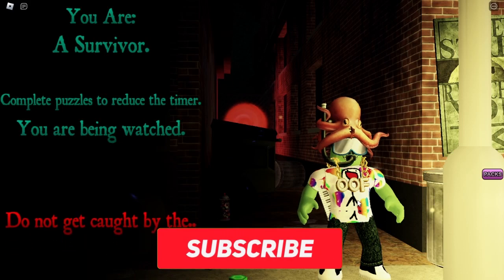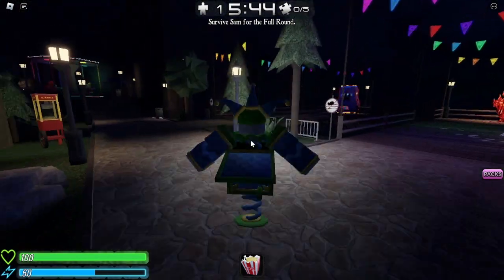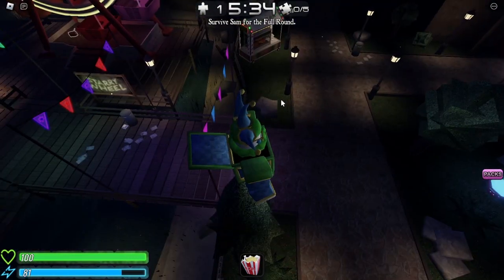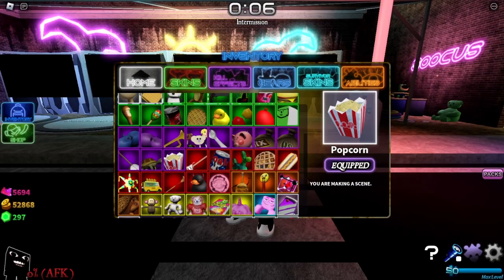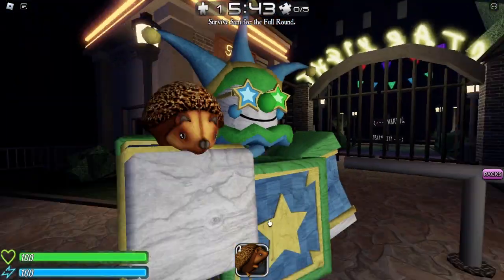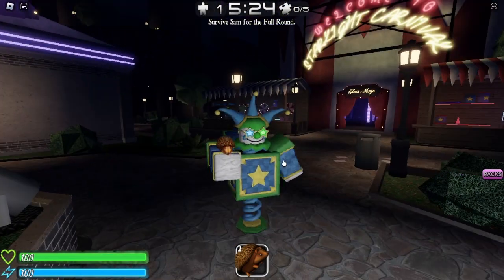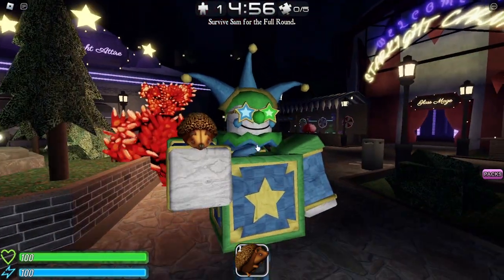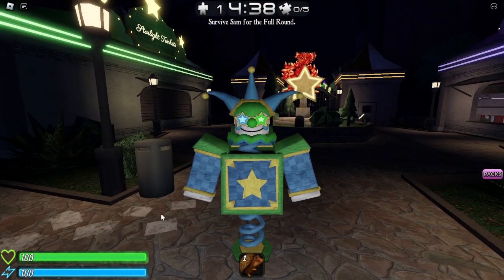[ EASIEST WAY ] HOW to Get HEDGEHOG FRIEND Social Gear + Showcase / BEAR* Roblox